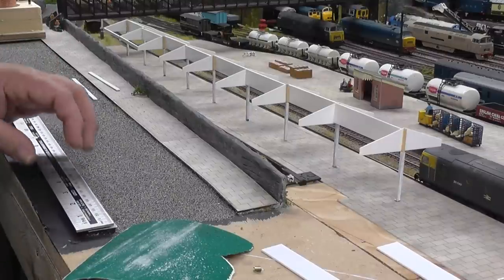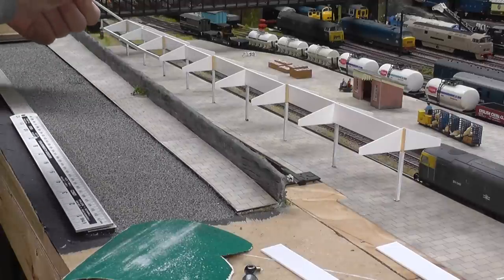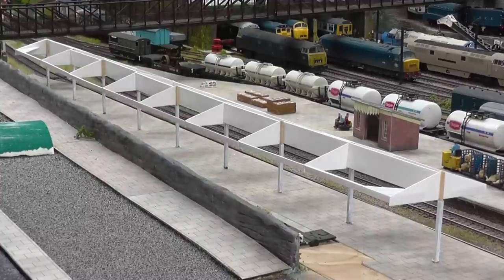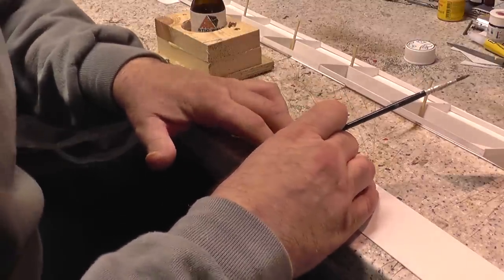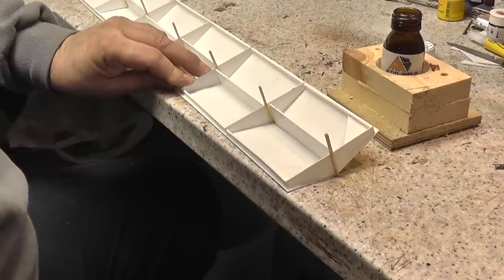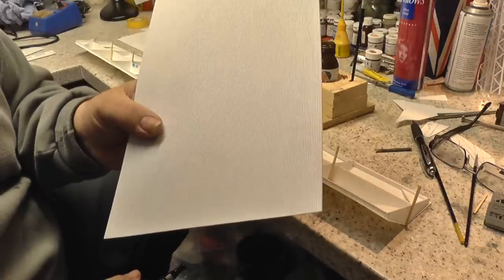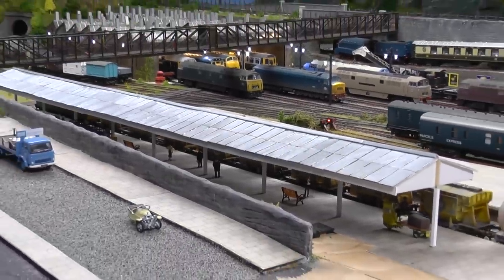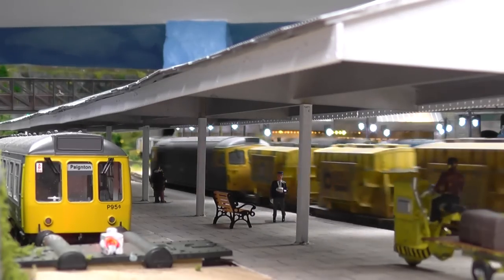Scratch building station canopy on Penwithers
Scratch building station canopy on Penwithers using 3mm brass square tube and plasticard ,machsticks and ready made vallance from york modelmaking